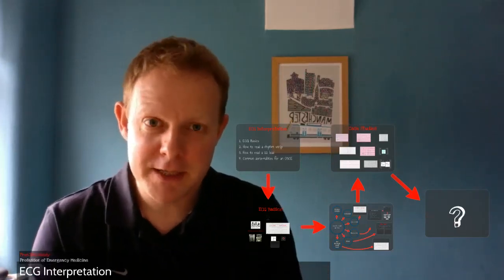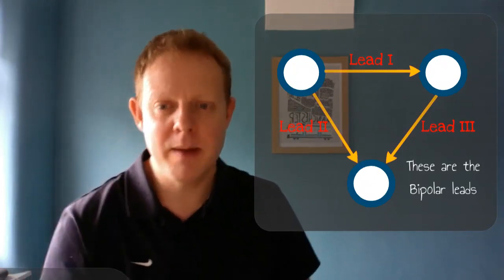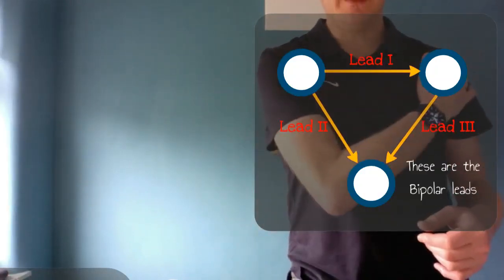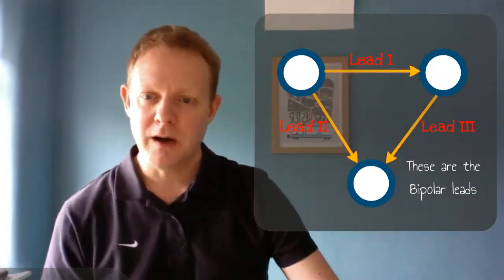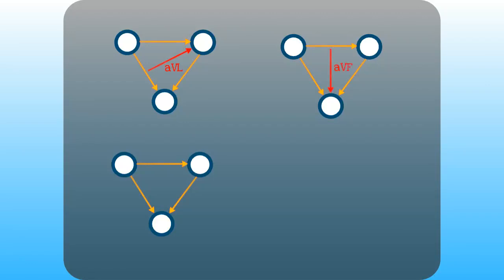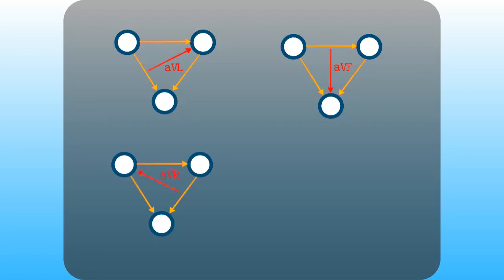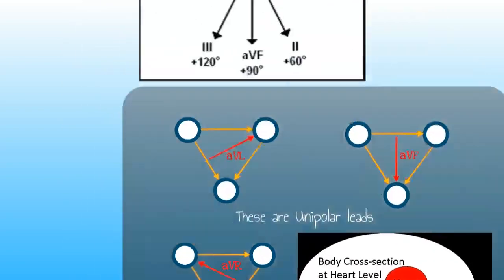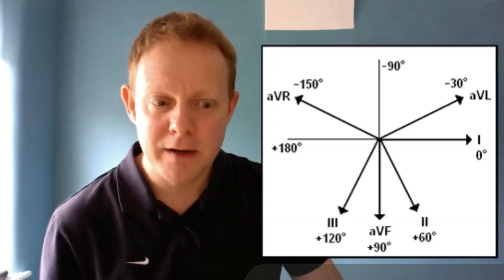ECG basics 1: Which part of the heart do the 12 leads look at?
In this video, I explain which part of the heart each of the 12 leads of the ECG look at. Which are the inferior leads, which ones lateral, which ones anterior, which ones right-sided? I'll explain it all, and I'll give you a system to remember this. We have the bipolar leads (I, II, III) and the unipolar leads (aVR, aVF, avL, V1-6). I'll show you how each of those is recorded. By understanding that, you'll realise which part of the heart is looking at. This really is the ECG made easy!